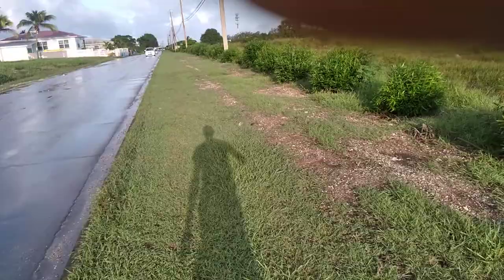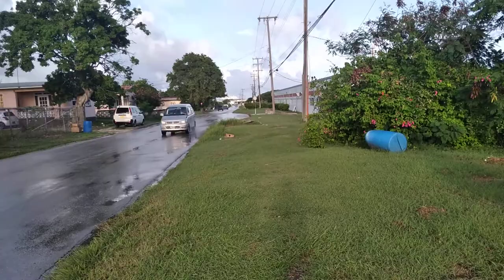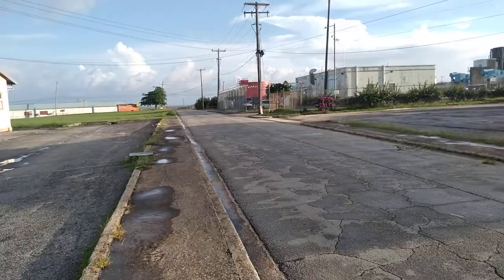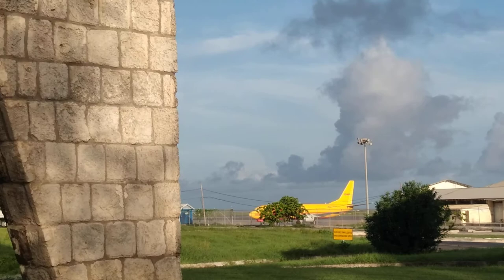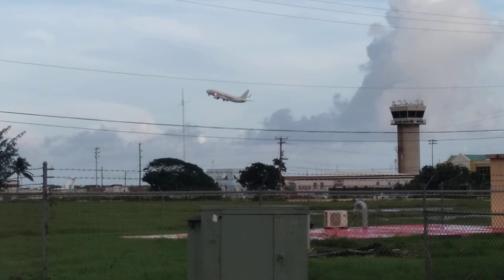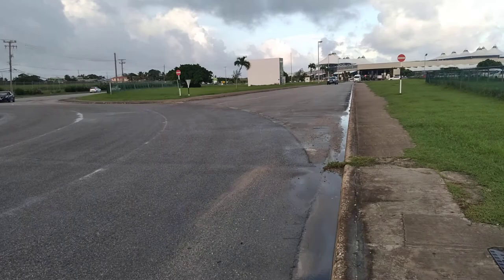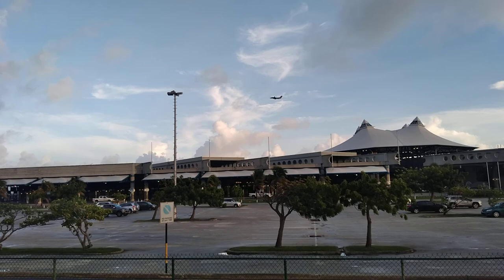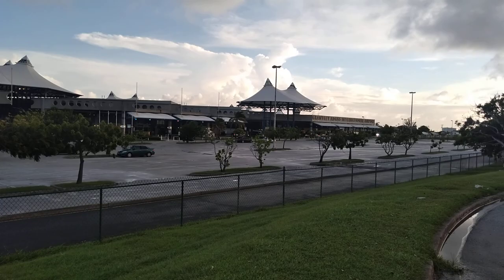A Walk Around The Grantley Adams International Airport In Barbados ✈🇧🇧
This is a Walk Around the Grantley Adams International Airport ✈ in Barbados